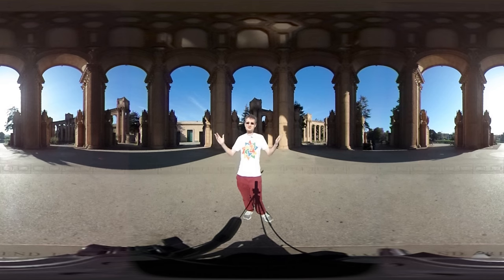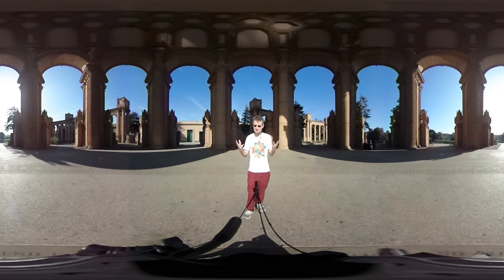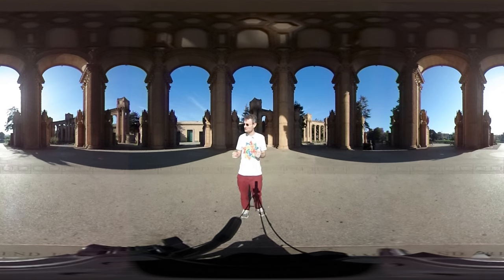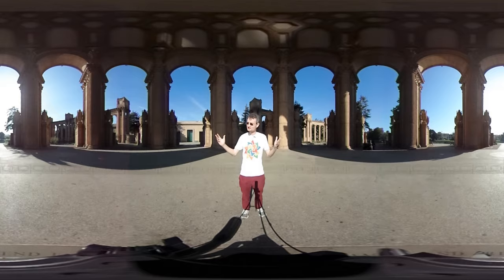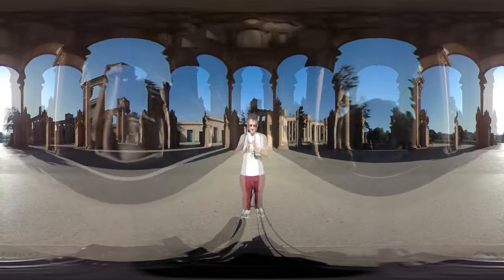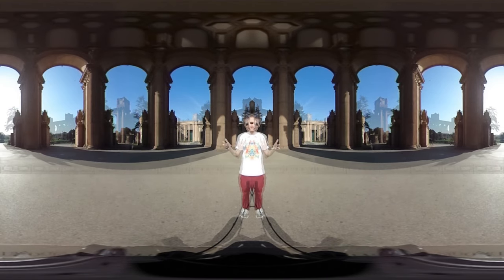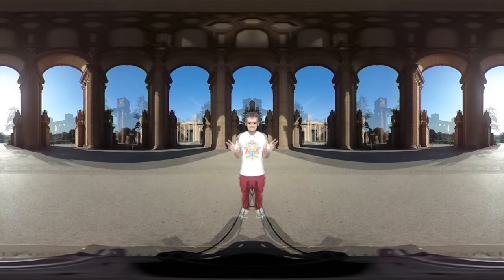Palace of Fine Symmetry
The rotunda at the Palace of Fine Arts in San Francisco has a lot of symmetry!

I transformed this spherical raw footage by applying a number of different complex functions to the Riemann sphere. The reflection uses complex conjugation, while the wrapping transformation uses fractional powers. (Although in the code, both of these are implemented using complex logarithm and exponential maps.)